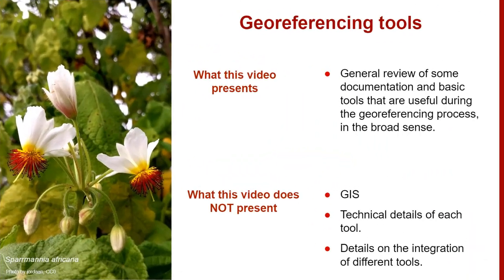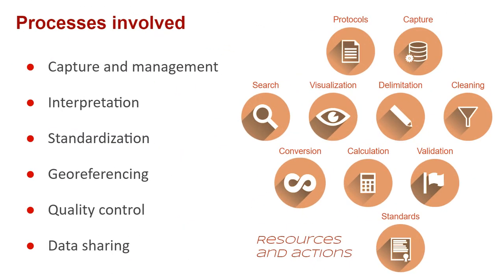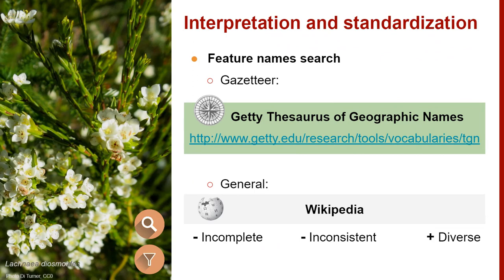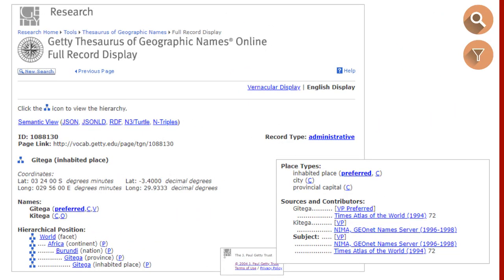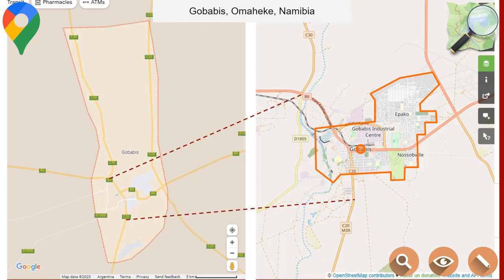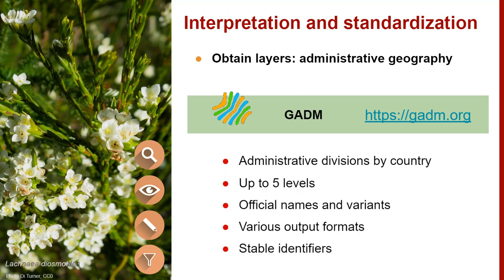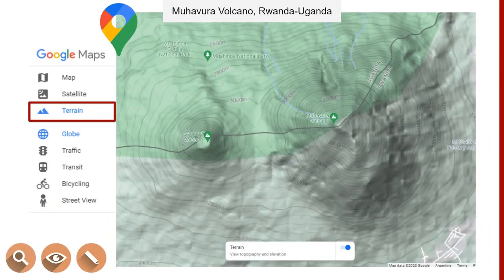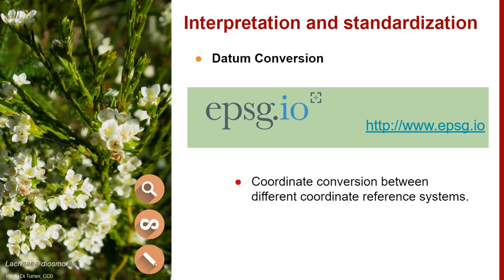OnlineTools to aid Georeferencing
This video is part of the course African Plants Georeferencing Train the Trainers Workshop. In this video we explore a series of tools that can aid the georeferencing of location data associated with biodiversity data records.